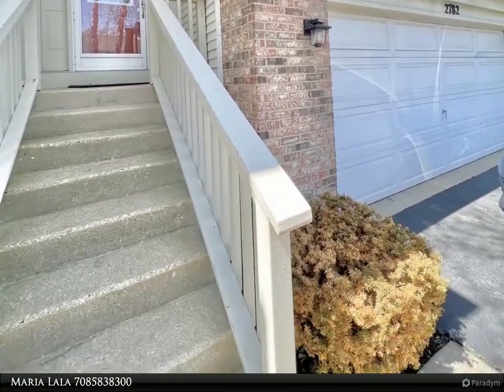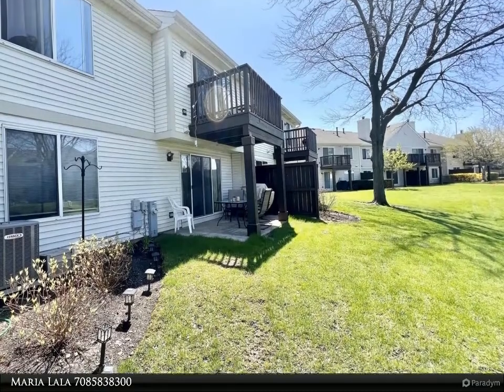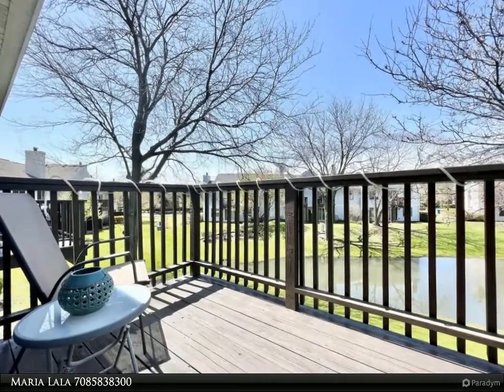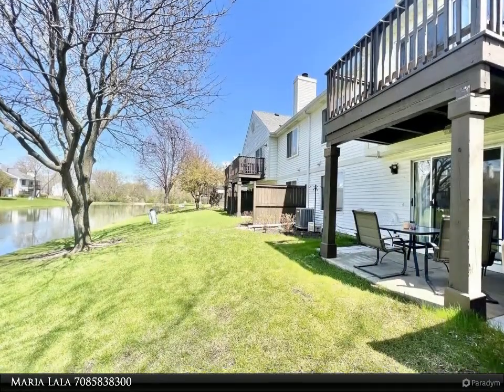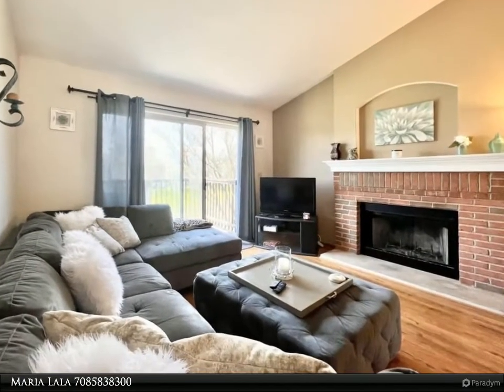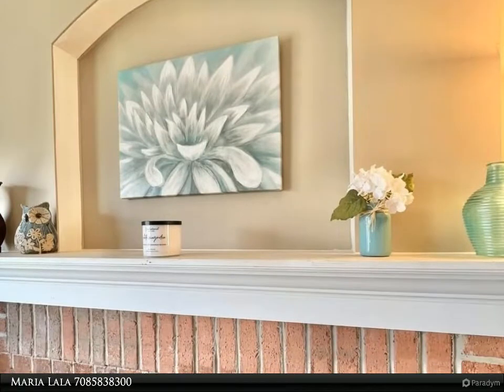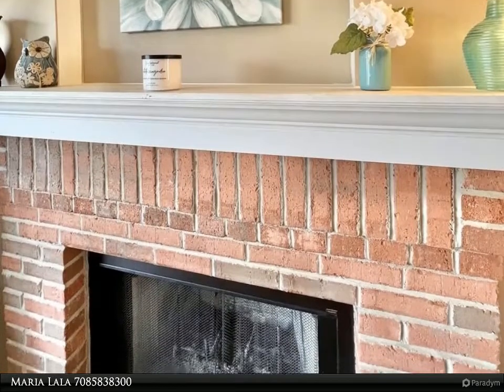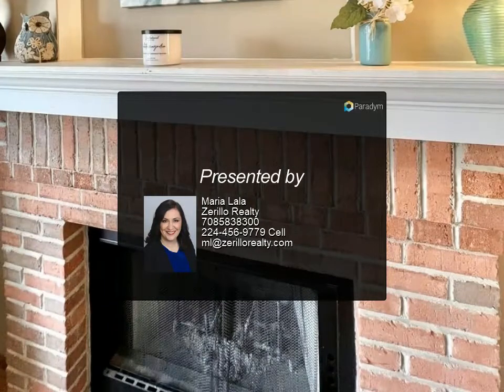Zerillo Realty - 2782 S Cedar Glen Drive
Please enjoy this property video created by Zerillo Realty

2782 S Cedar Glen Drive

Rarely available and highly sought 3 bed, 3 full bath Townhome in Lost Creek Subdivision. Two story foyer leads to spacious living room and dining room combo with vaulted ceiling, gas log fireplace and sliding glass door to a deck. Bright Kitchen with ceramic tile and stainless-steel appliances. The master bedroom has a walk-in closet and its own master bath. Main level has a large family room with new laminate wood flooring that leads to outdoor patio. Main level has a third bedroom with full bathroom, laundry room and a mechanical room. Both deck and patio overlook a beautiful relaxing landscape and pond. Large two car garage with storage area.  Easy commute to I-90, Route 53,restaurants, shopping, minutes to Woodfield Mall.

3 full bath

Maria Lala
Zerillo Realty